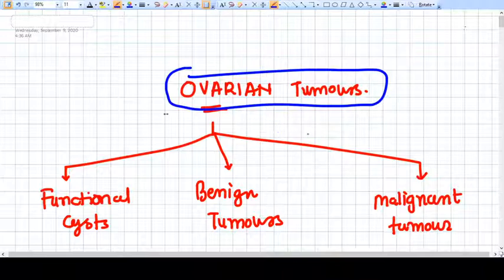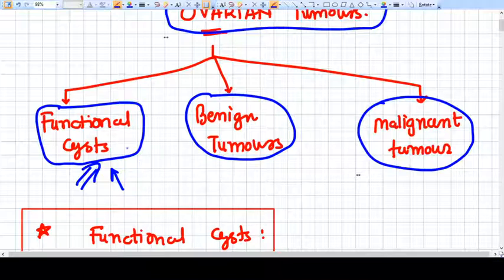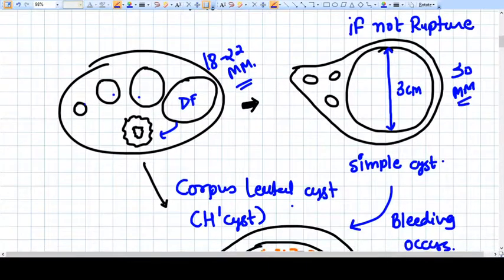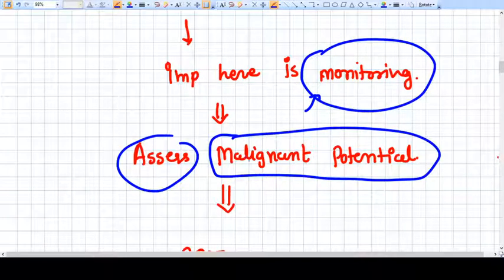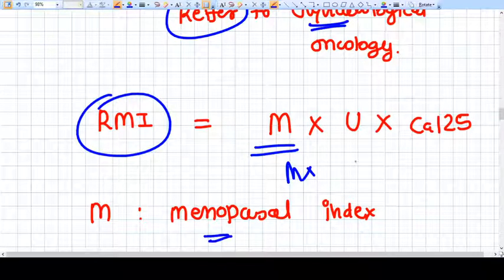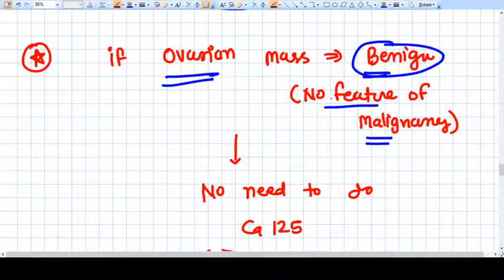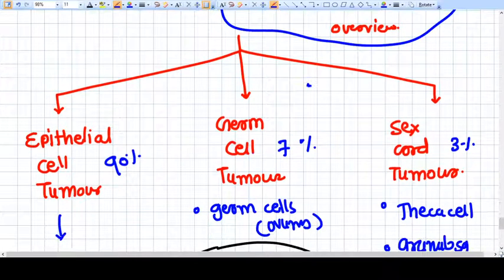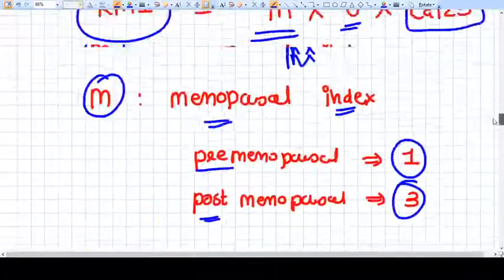OVARIAN TUMOURS - GENERAL IDEA - RISK OF MALIGNANCY INDEX ; FUNCTIONAL CYSTS